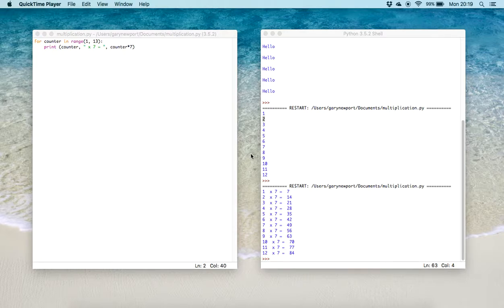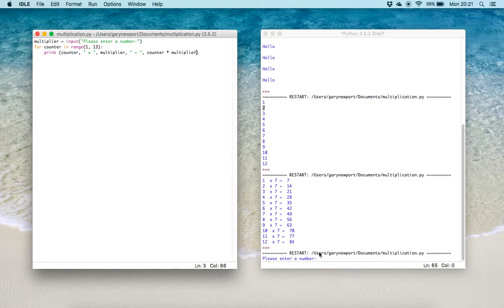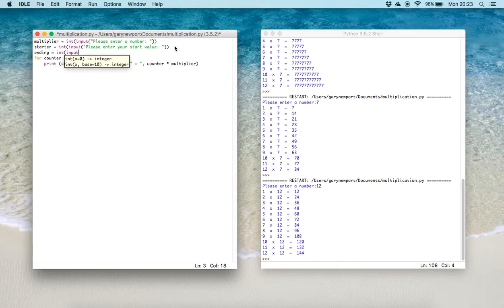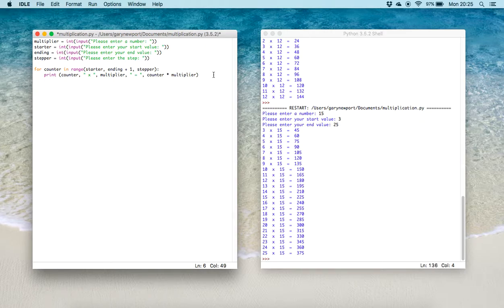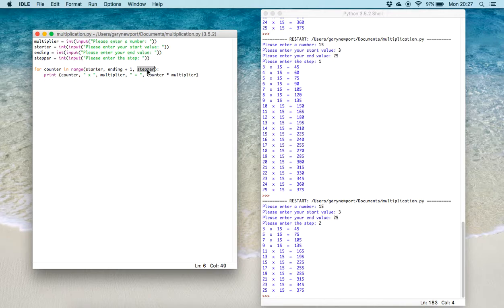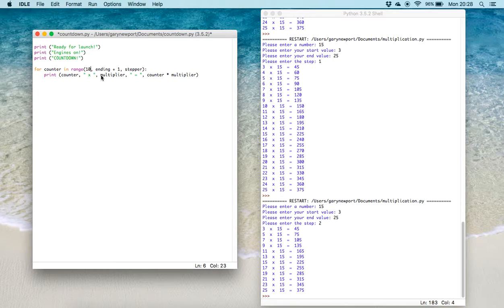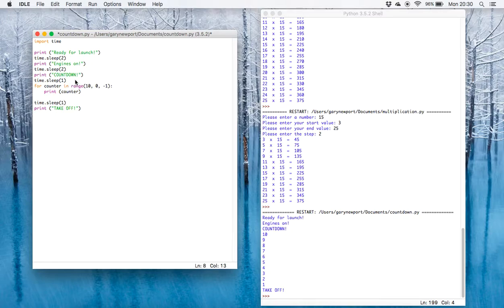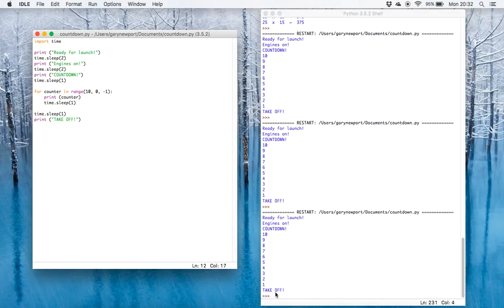Python 6 - More Looping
Expanding on using loops in Python